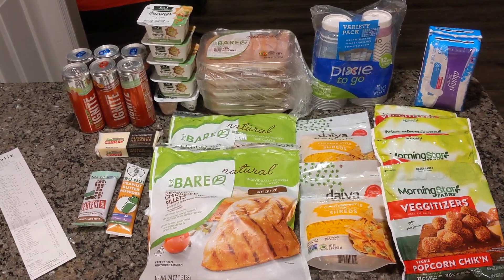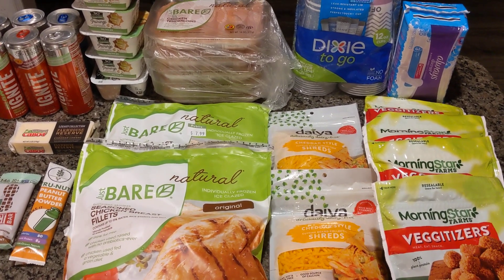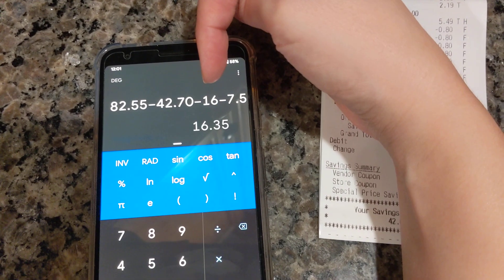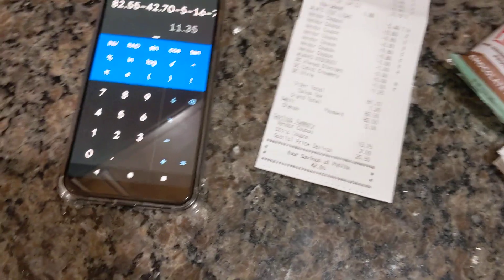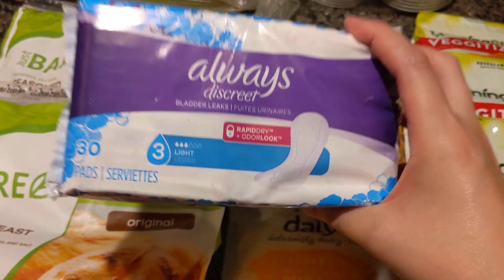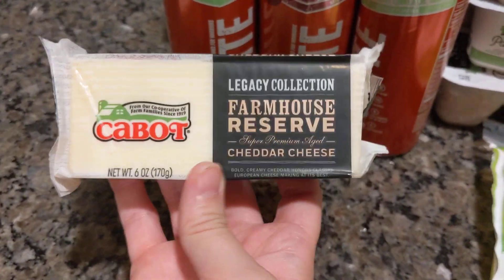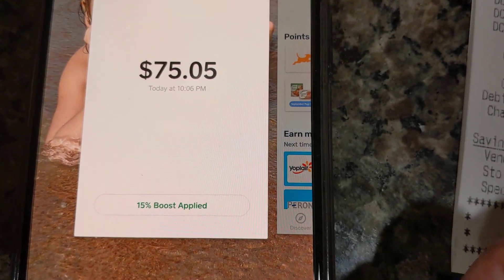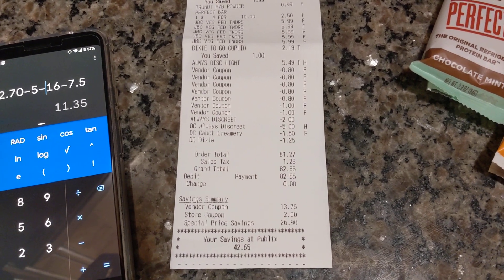How I Got $99 Worth or Groceries At Publix For $11.35 or Possibly $6.35!!!!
See breakdown of how $99 in groceries was only $11.35 or $6.35 depending on which option you choose!! All links mentioned in video are below! Happy Hauls ya'll!

$82.55 (In store OOP)
- $47.70 (Ibotta Offers + $5 Mid Week Bonus)
- $16 (Fetch Rewards)
= $11.35 (Overall OOP after rebates apps, rebates, etc.)
*Or $6.35 Overall OOP if you do 5 Just Bare Chicken either legs or thighs as I mentioned in the video scenario cause those were $4.99 instead of $5.99 tenderloins taking off another $5 OOP just FYI 😉

Submit your receipt to these rebate apps to stack the savings as I mentioned!

As mentioned, this is what I used to get the 10% grocery shopping discount using the Cash Card. I’ve been using Cash App to send money and spend using the Cash Card which is simply a free debit card allowing you to use your funds if desired or activate saving boosts to save on various retail stores, restaurants, etc.. Try it using my code FTQCNQP

I’ve been using Venmo also to send money and spend using the Venmo Card which is simply a free debit card allowing you to use your funds if desired or activate saving boosts to save on various retail stores, restaurants, etc.

Ibotta:
Hey! Thought you'd like to try Ibotta, a cash back rewards app that I use to make real money every time I shop for groceries, online purchases, and more!

Fetch Rewards:
Turn your grocery receipts into gift cards with Fetch Rewards. It’s super easy. Just click the link below and you’ll get $3 in points when you snap your first receipt.

Checkout 51:
I’ve been using Checkout 51 to save money on my groceries & thought you would love it too. It’s super easy to use. All you have to do is look at the weekly offers, buy the items at any store and take a picture on your receipt to earn Cash Back.

Makeena:
Healthier food rebates is a thing! Sign up with my code & earn $1 bonus

Coinout:
Submit receipts to earn cash back!

Publix.com/ Publix App: Download app or go to publix.com to create a free Publix account to get digital manufacturers and even Publix coupons to clip for additional savings as I mentioned in my videos.

GetUpside:
If you have to travel right now, here’s $10 worth of gas, free!

Shopping Online? Here's some rebate options when shopping online as well!

Rakuten:
Have you signed up with Rakuten yet? It’s the best site for earning Cash Back. Get a $10 bonus when you sign up with my invite link and spend $25. It’s free!